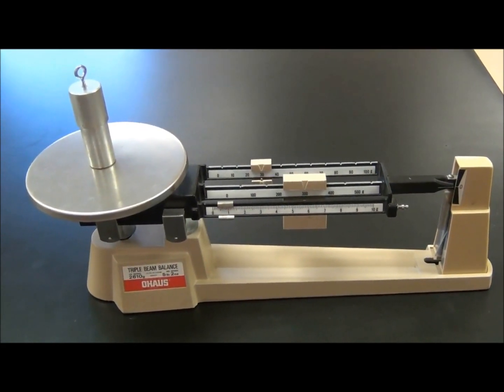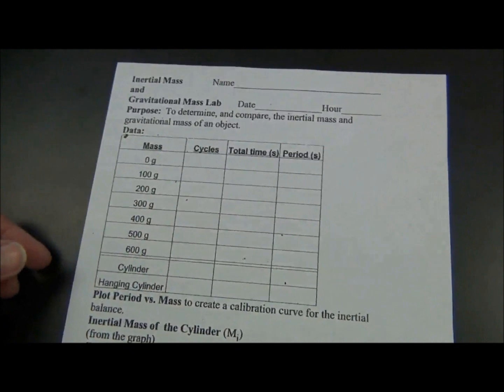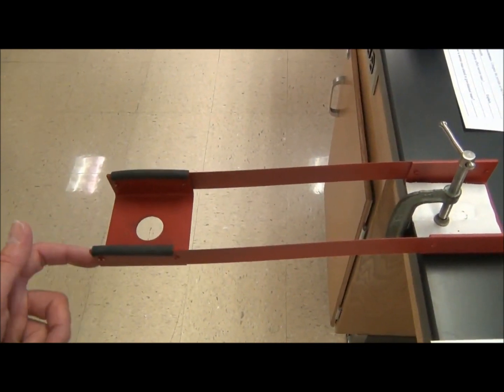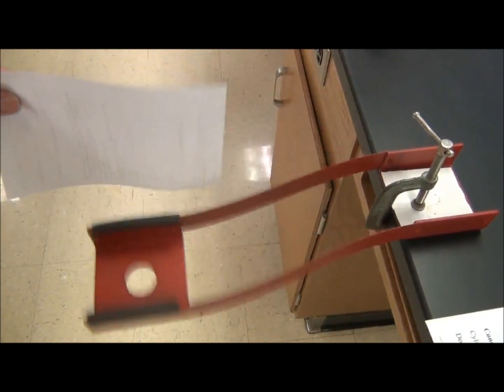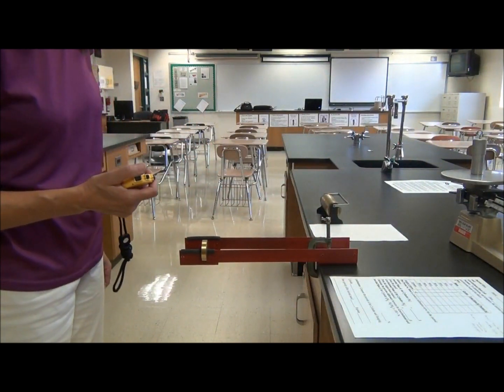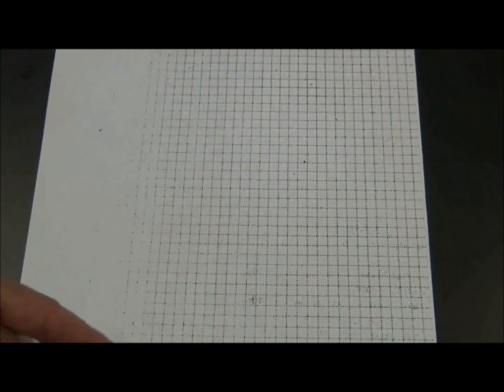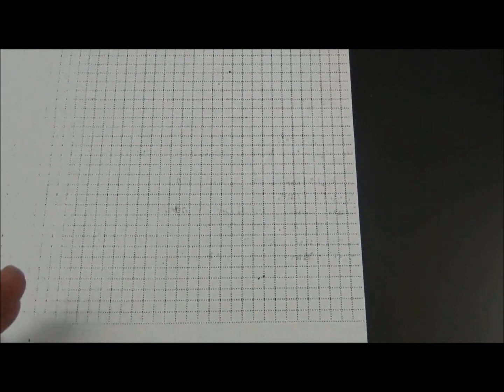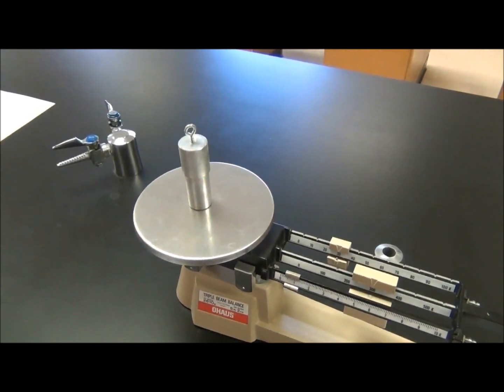Inertial Mass Lab Video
The inertial balance is used for determining the mass of an object while in space. The mass of an object does not change, but the weight does. Weight depends upon "g" or the acceleration due to gravity of the planet that you are on.

A triple beam balance has a fulcrum or balancing point at its center. It acts like a first class lever. (Another example of a 1st class lever is a see saw.) When the weights hung on the three arms of the triple-beam balance are the correct distance away, they balance or off-set the item on the pan.

This type of measuring device does not work in space since weight is a force and is dependent upon gravitational attraction with the Earth. So we need to find another way of determining gravitational mass. The inertial balance works by using harmonic motion or back and forth vibrations. Once calibrated with masses of a know value, it can be used to find the inertial mass of an object. The inertial mass and gravitational masses are the same.
Copyrighted video. N. J. Walker 2013.